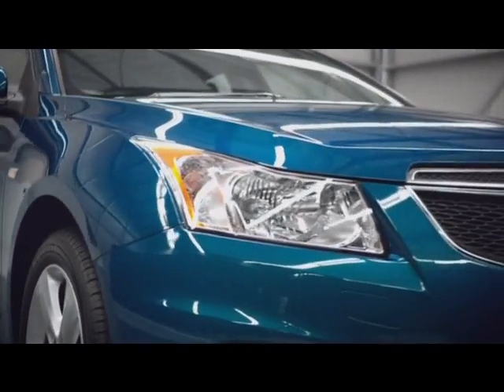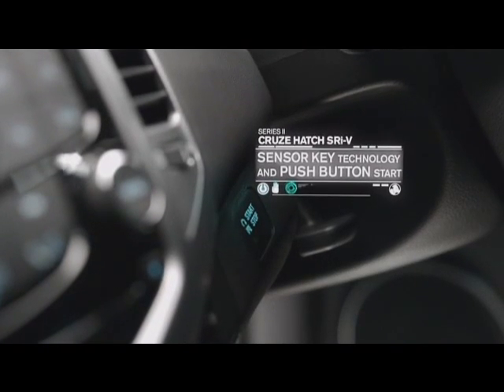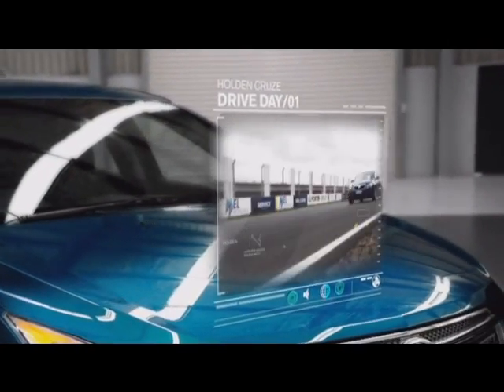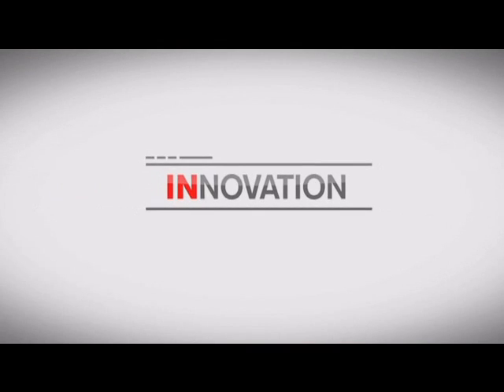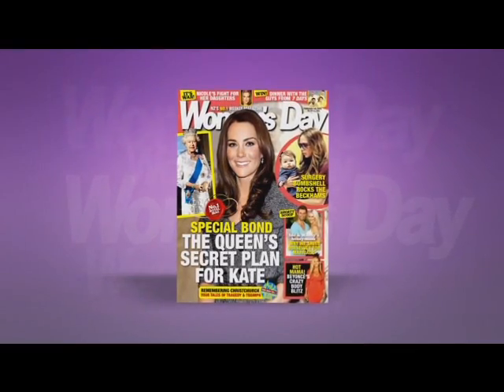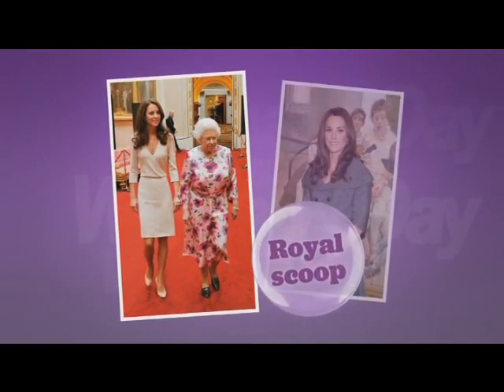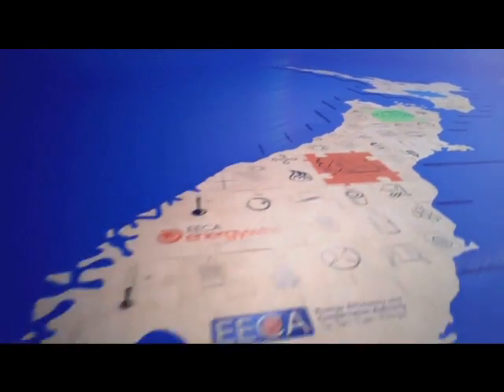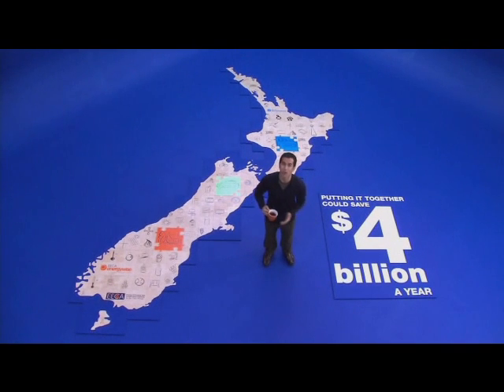Ads@6 One News, 13 February, 2012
13 February, 2012

One News

Holden
Moneyball
Woman's Day
EECA Energywise